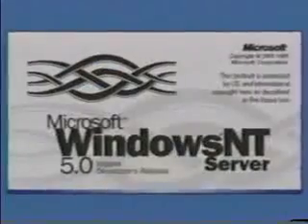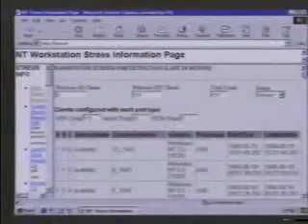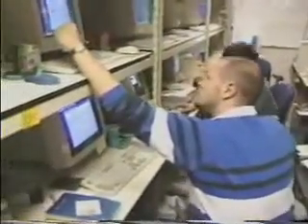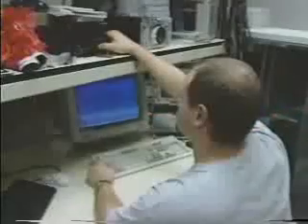The Daily Cycle of Windows NT 5.0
A video presentation from 1998 Microsoft showed to provide an overview on the development process of Windows NT 5.0, which would become known as Windows 2000.